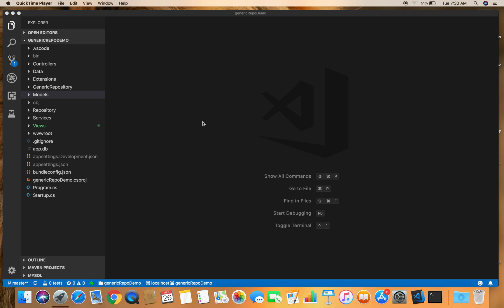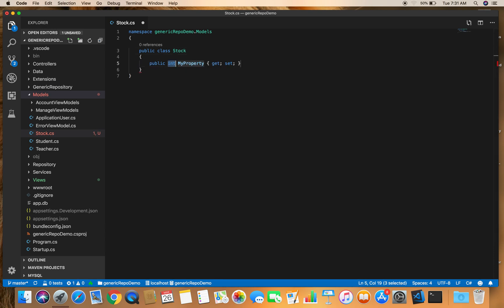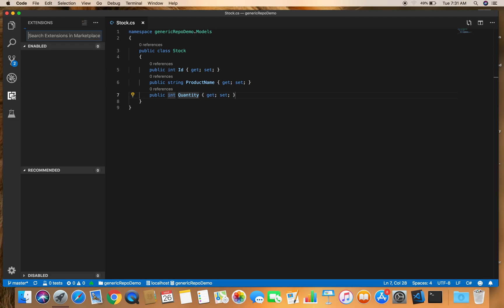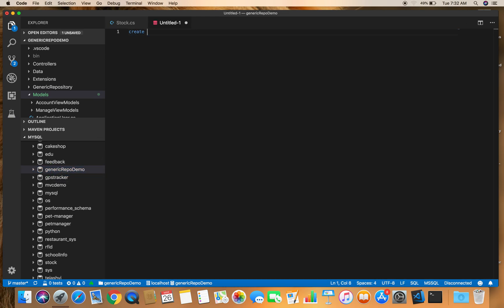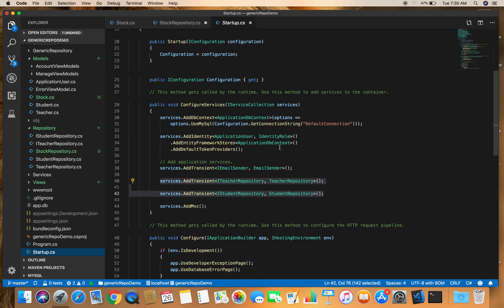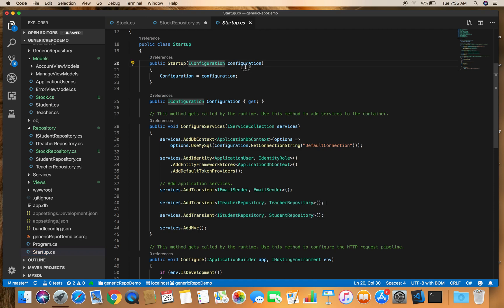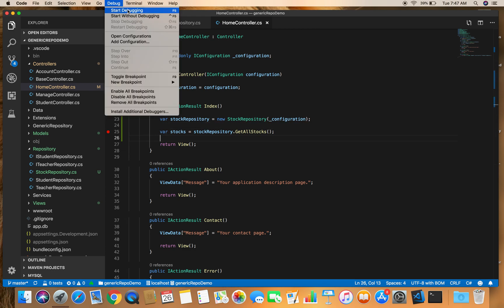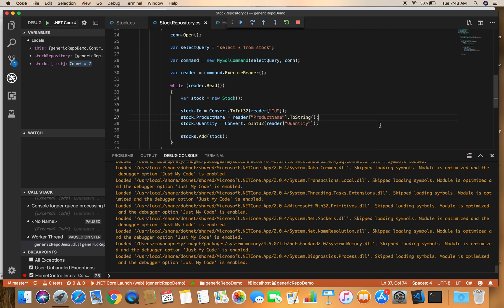Executing raw SQL queries in EF Core